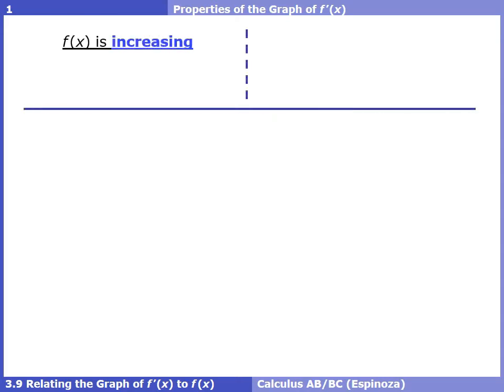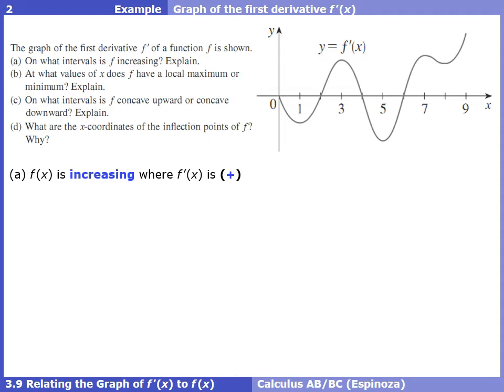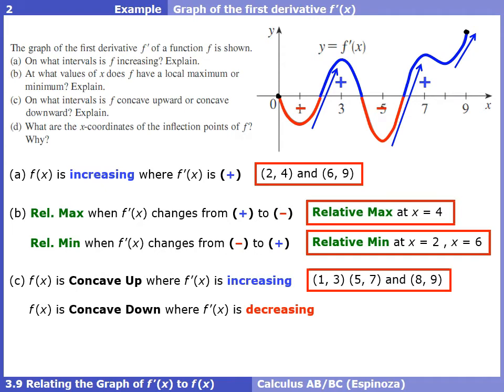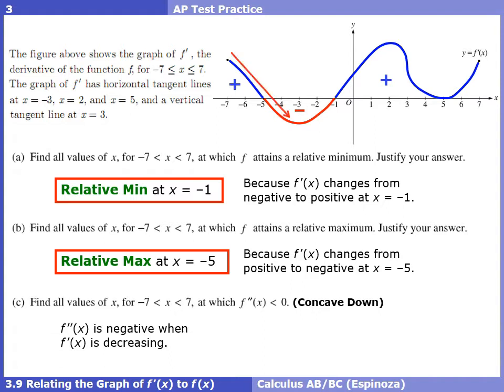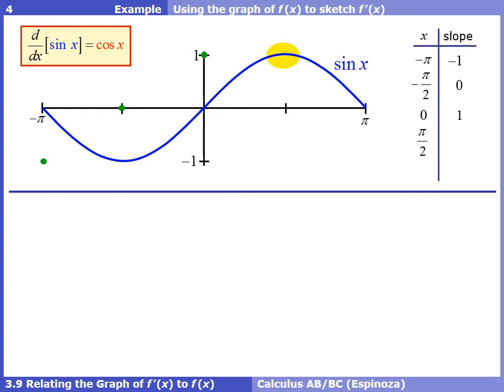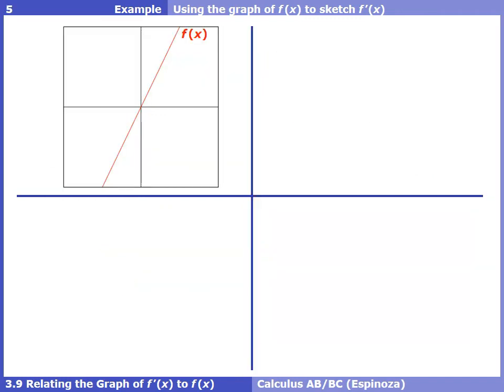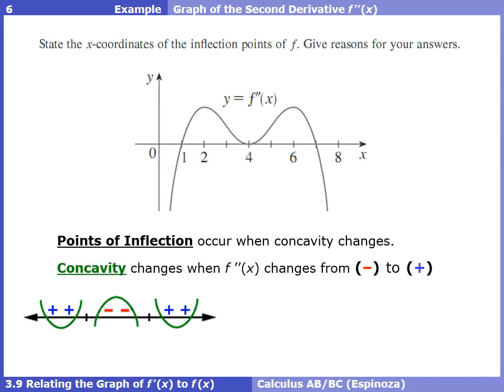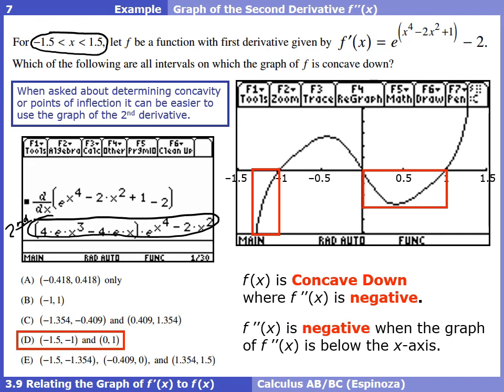3.9 Relating the Graph of f ’(x) to f (x)